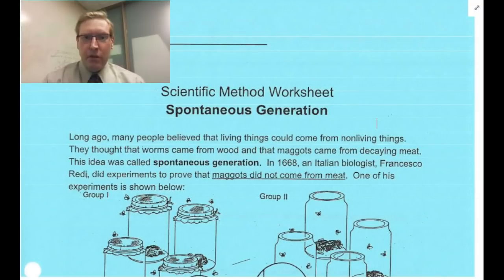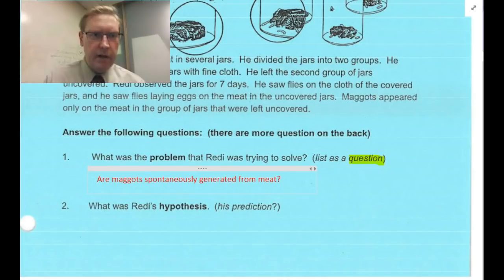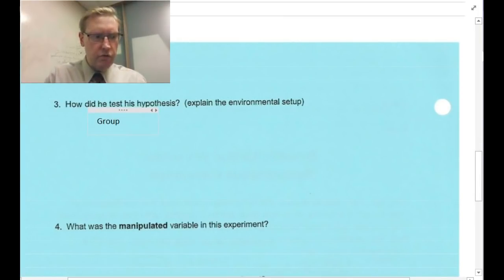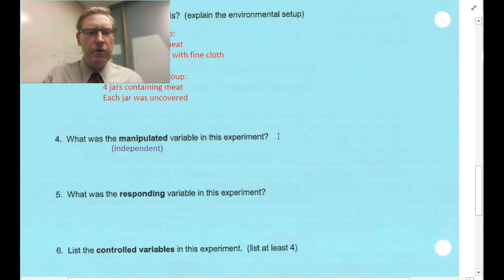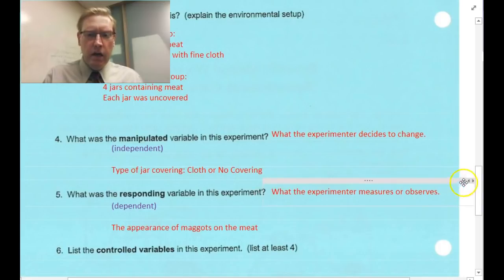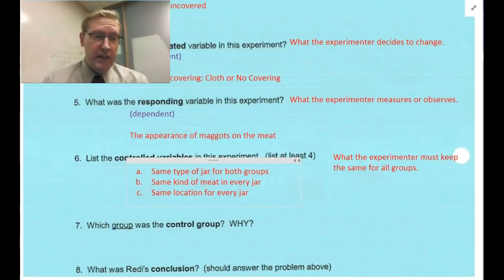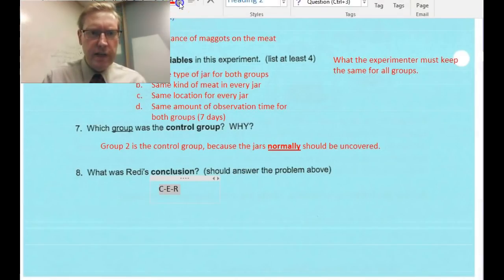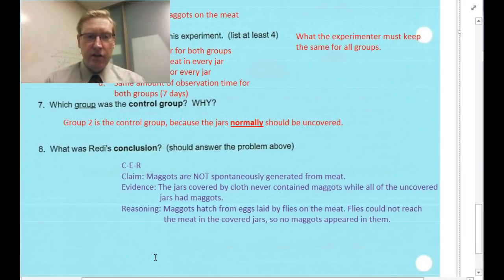Sci. Method WS (Spontaneous Generation)